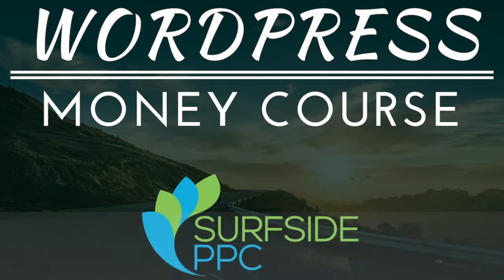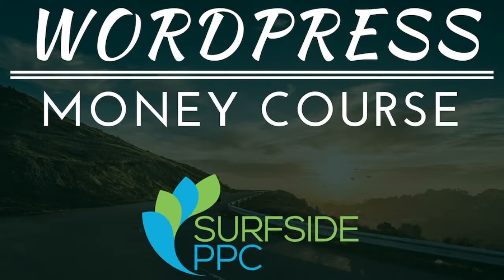ANNOUNCEMENT! Surfside PPC Amazon Affiliate Marketing Training Video Series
Welcome to the Surfside PPC Amazon Affiliate Marketing Training Video Series. We will be teaching you how to build an Amazon affiliate marketing website from scratch. You will learn how to find an affiliate marketing niche, register your domain, perform keyword research, set-up website hosting, and set-up a profitable affiliate marketing website

Amazon affiliate training is all over the internet but we want to give you a true step-by-step process. Not only can you follow along with us through every video, you can see exactly how it's done. We will build an Amazon affiliate marketing website that can help us make money online in the video series.